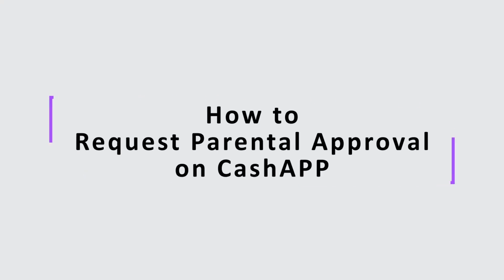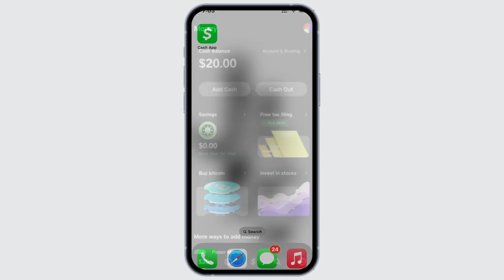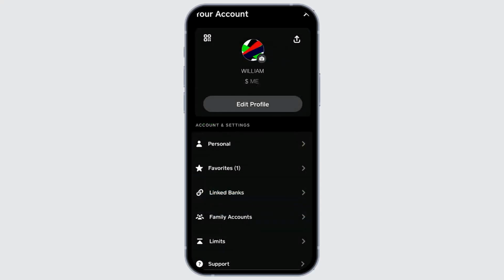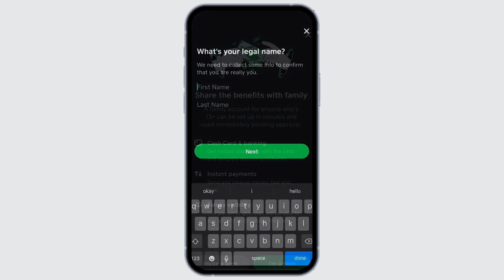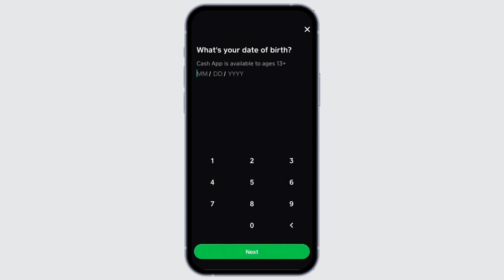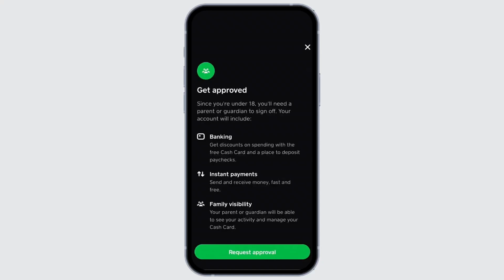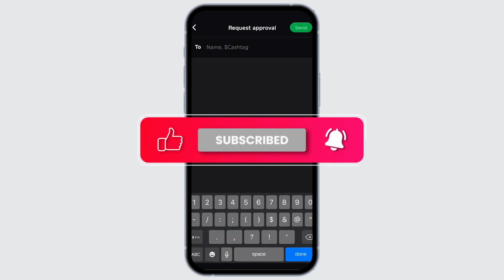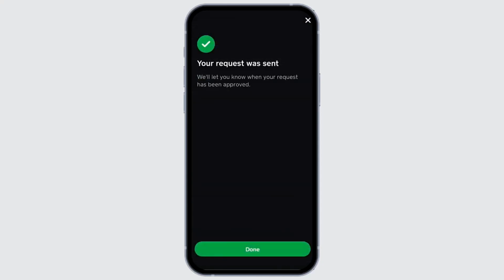How to Request Parental Approval on Cash App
Learn how to request parental approval on Cash App with this easy step-by-step guide! If you're under 18 and want to use Cash App, this tutorial will show you how to request parental approval and gain access to the app's features safely. Whether you're asking, "How do I request parental approval on Cash App?" or need help with the verification process, this guide has you covered. Watch now to get your account approved quickly!

Timestamps:

00:00 How to Request Parental Approval on Cash App
00:10 Step-by-Step Instructions for Parental Approval